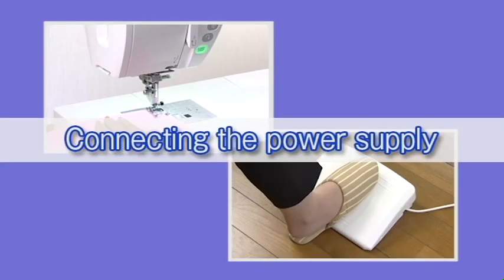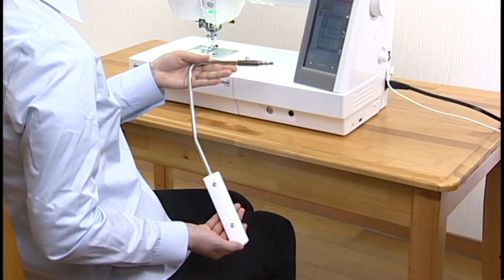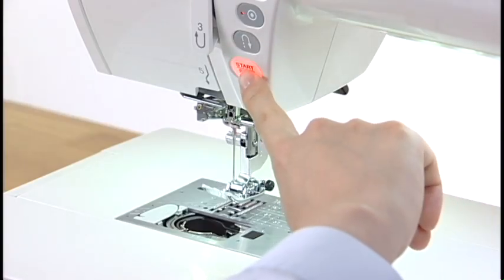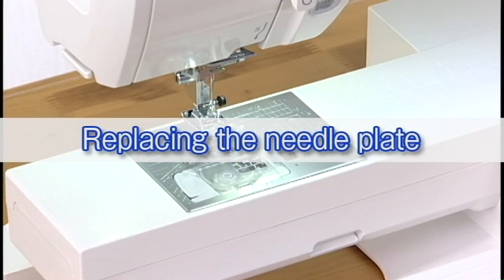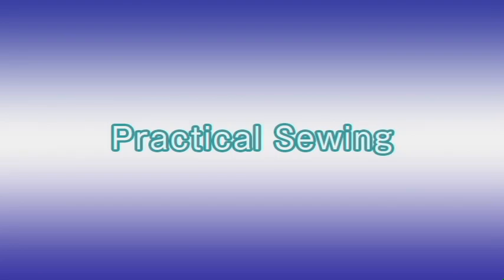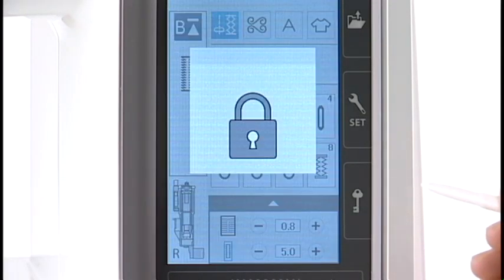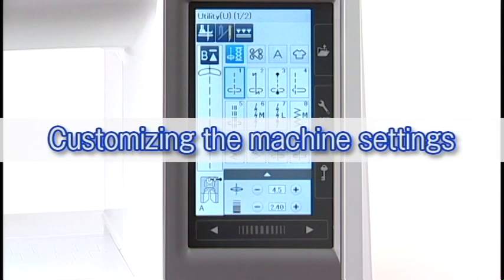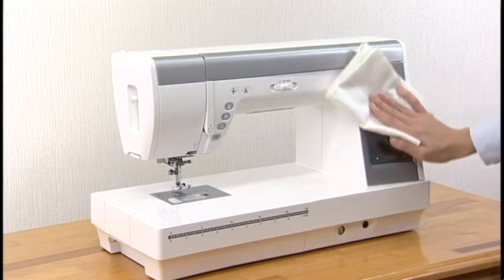Memory Craft 9400 QCP English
HOW TO USE Janome MC9400QCP